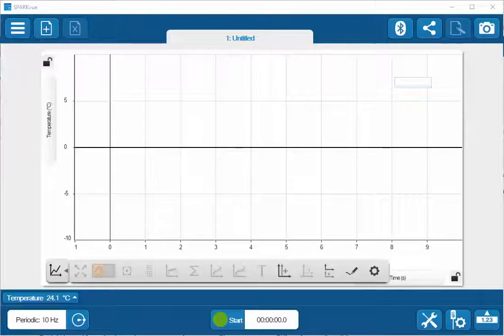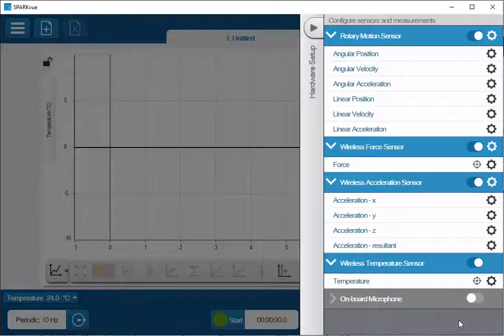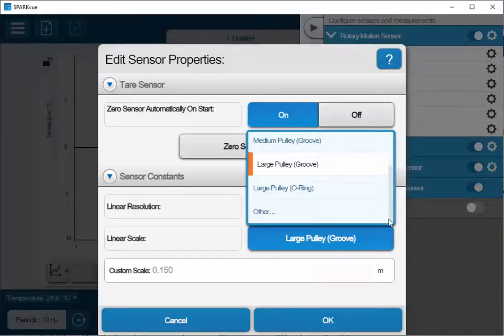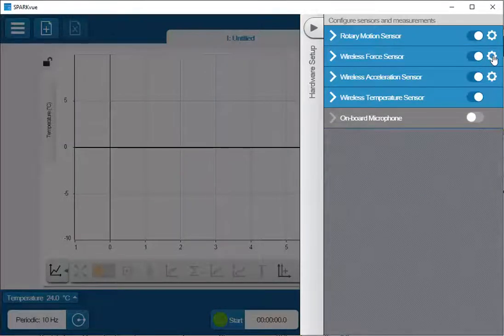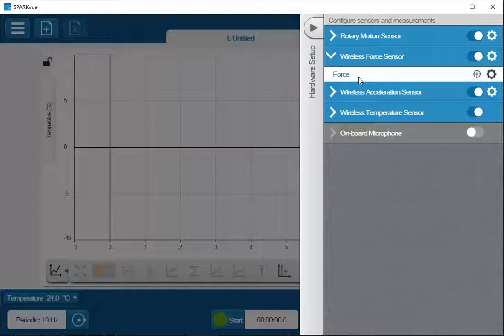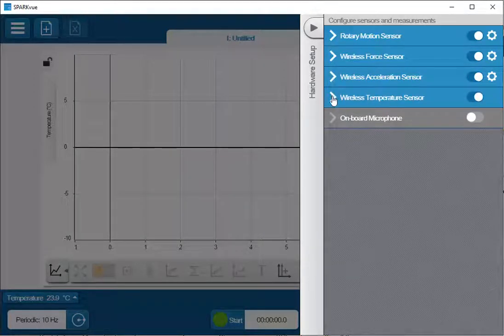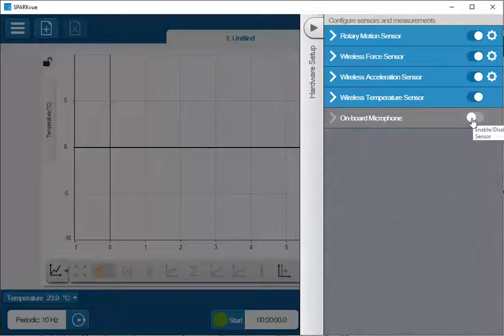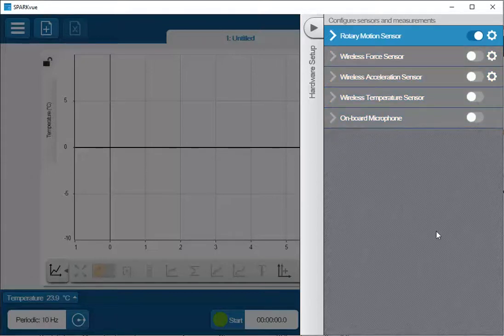Use the Hardware Setup Button (SPARKvue)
How do I use the Hardware Setup Button to access measurement and sensor configurations within SPARKvue 4.0 and beyond?  The hardware setup button allows for fast access to the sensor configuration and calibration menus.  This also enables the user to quickly turn off unwanted sensor to reduce the file size for workbooks that will be used for long term data collection.

Created with SPARKvue version 4.0, released October 2018.